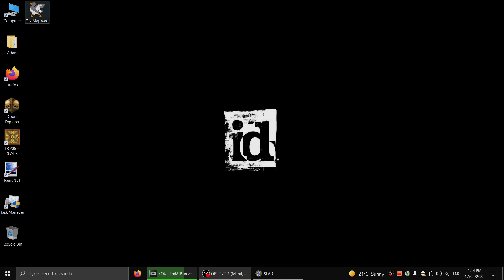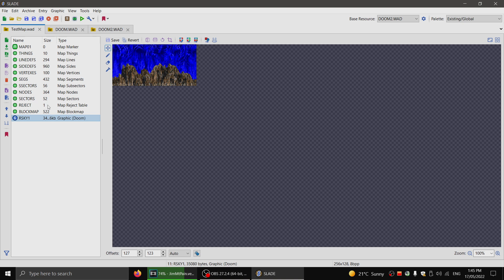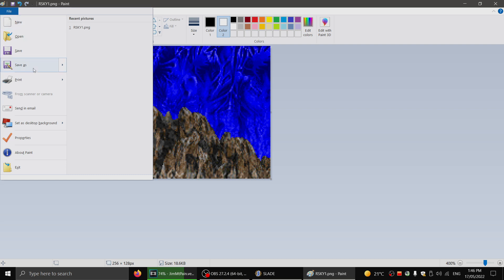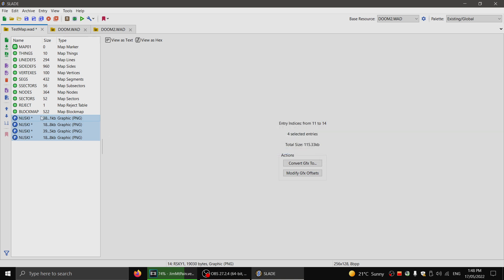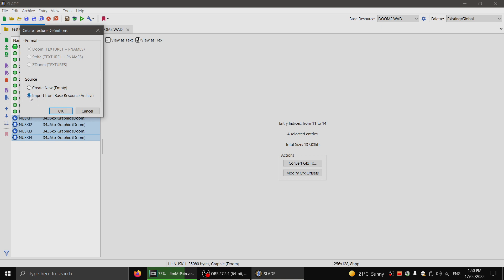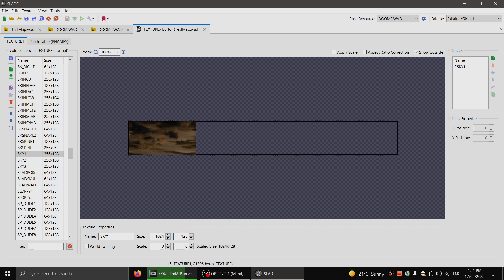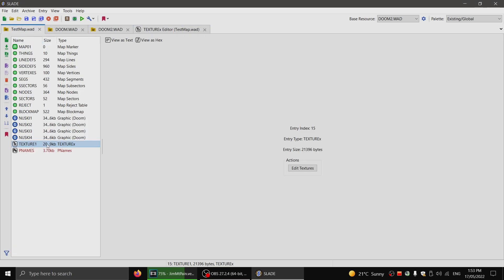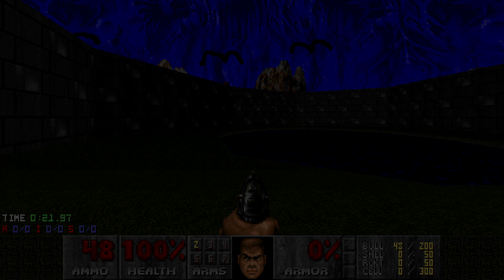Tutorial: Custom Sky in Doom & LONG Skies!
How to add a custom sky for your Doom or Doom2 map, and how to make longer/more detailed skies!